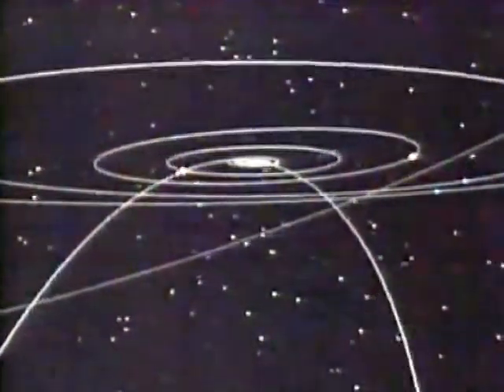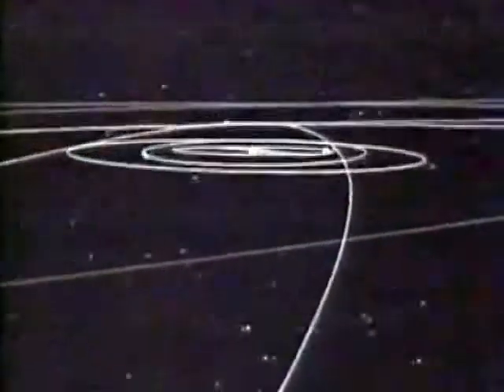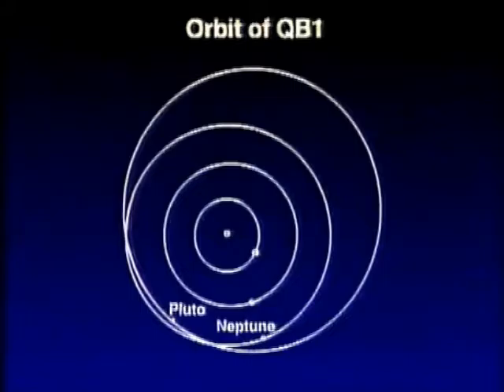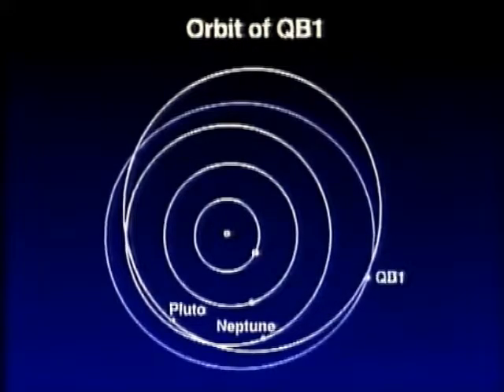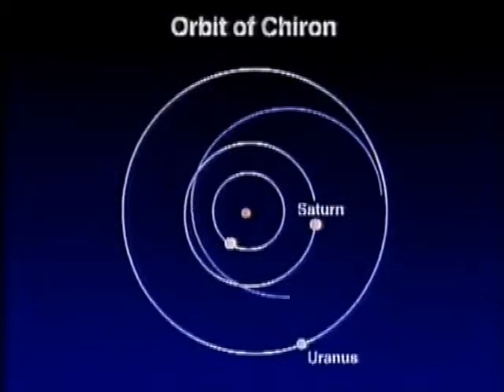1995 Belt around the Sun